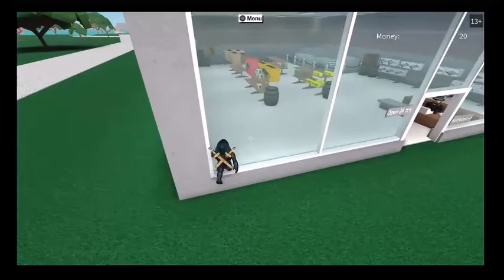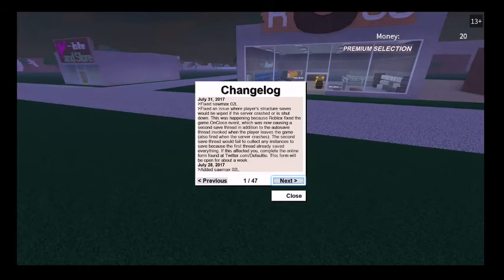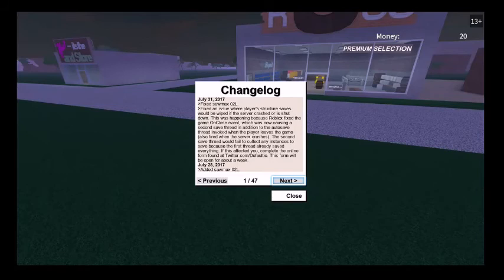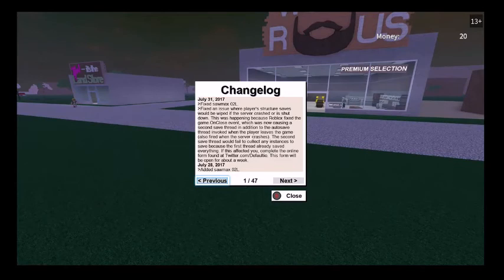*NEW SAW MILL BUG FIX ON LUMBER TYCOON 2*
make sure to join my club on xbox for your chance to be in my next video